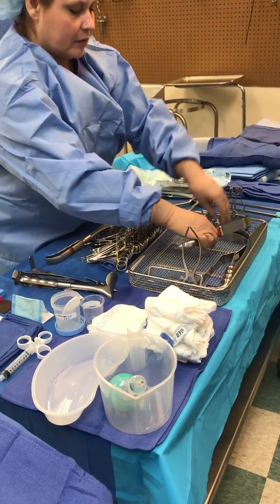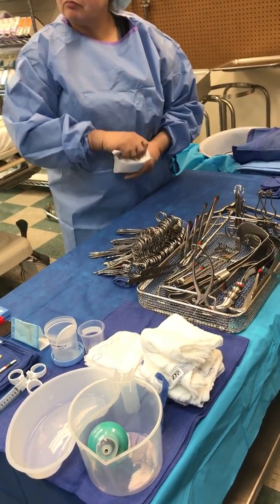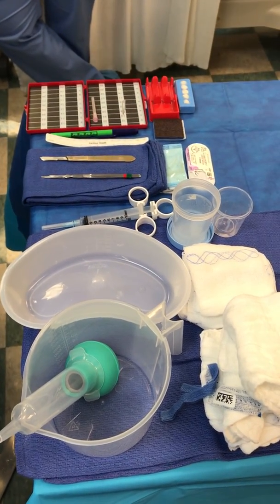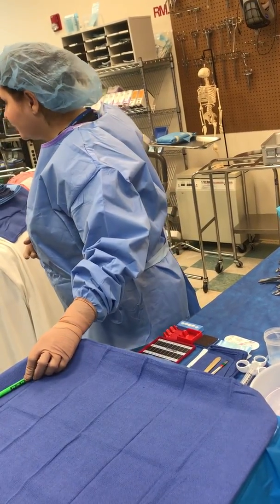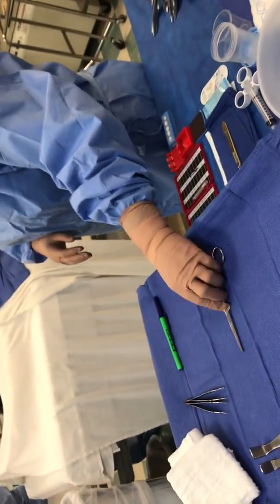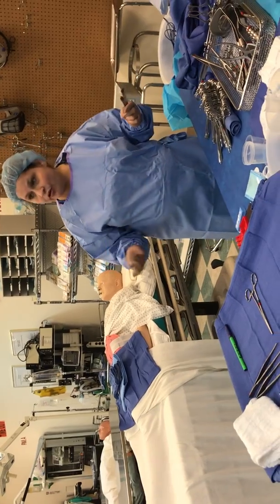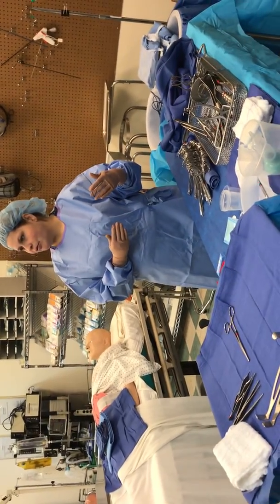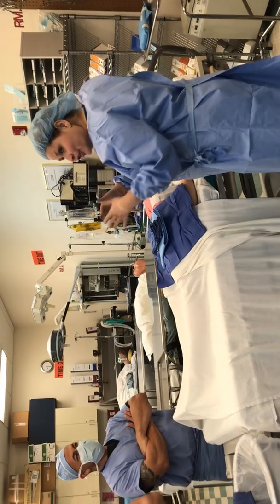SEC Professors’ demonstration of surgical technicians’ pre-surgical set up Part 2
Professor demonstrates the proper way to set up the sterile field before surgery.